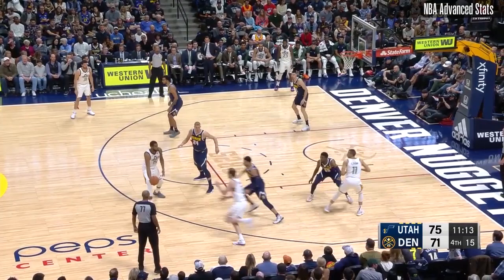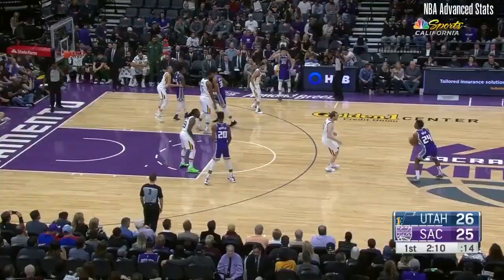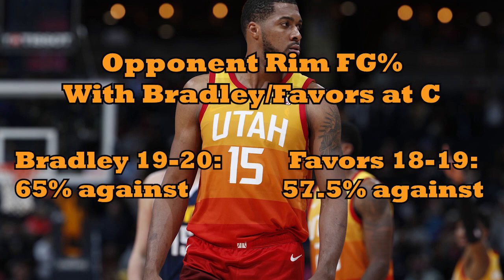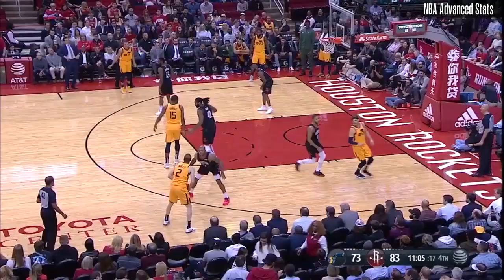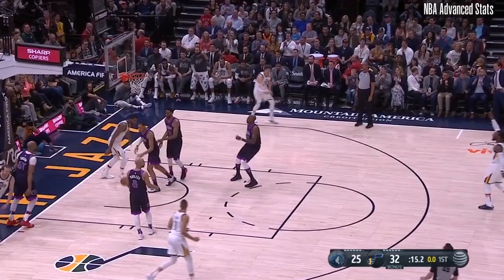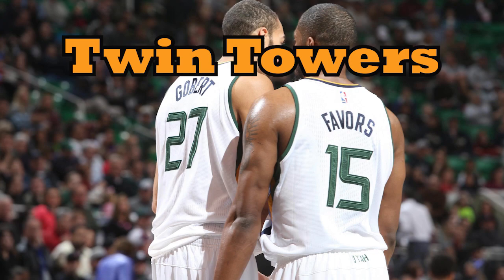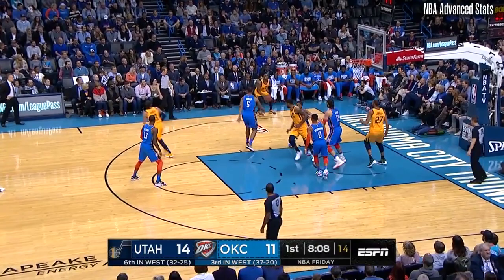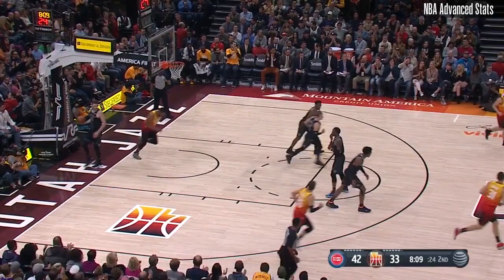Welcome Home, Derrick Favors!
After a brief sabbatical in New Orleans, beloved Jazzman Derrick Favors is back in Utah. Here's a look at how Favors, even in primarily a backup role, will raise the Jazz's floor and ceiling simultaneously and help them challenge as true contenders.